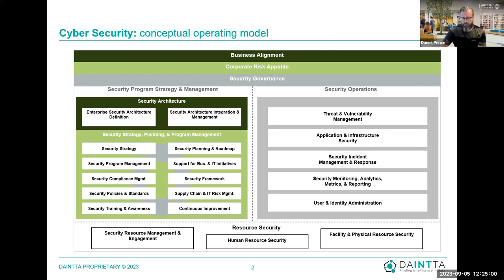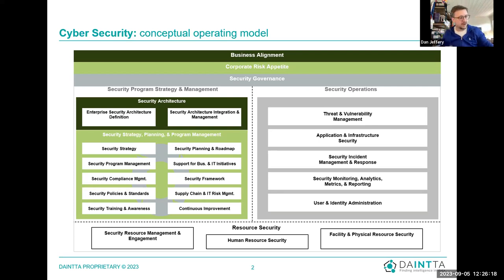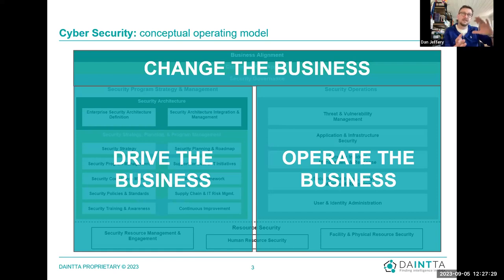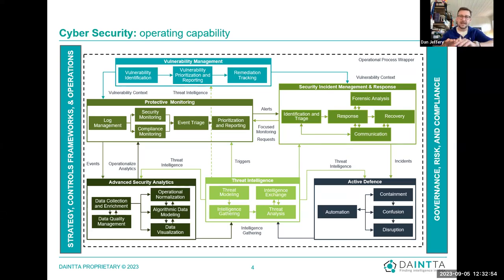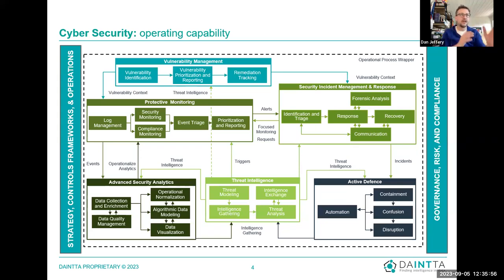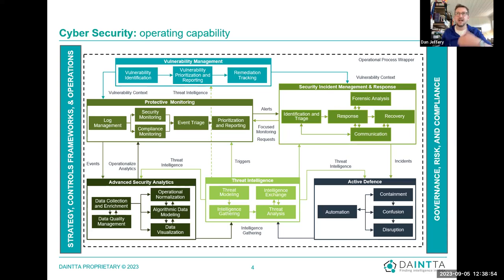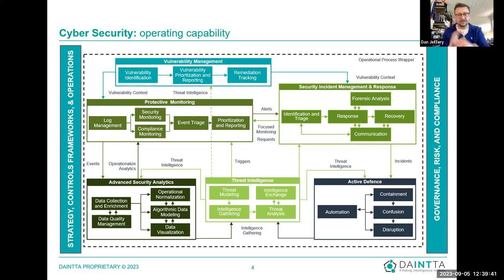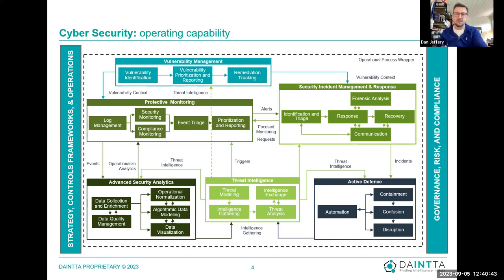Cyber Executive MBA Masterclass: Core Competencies in Cyber